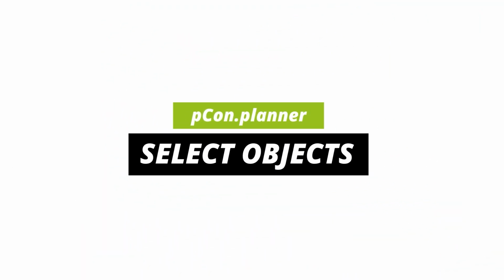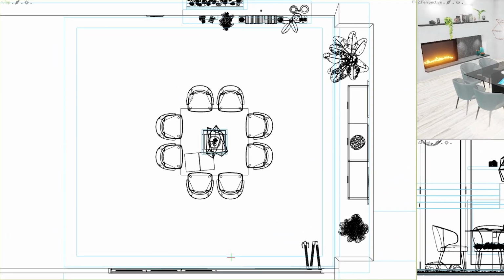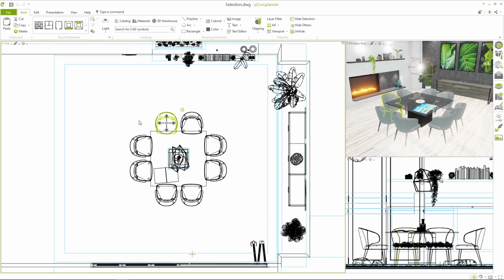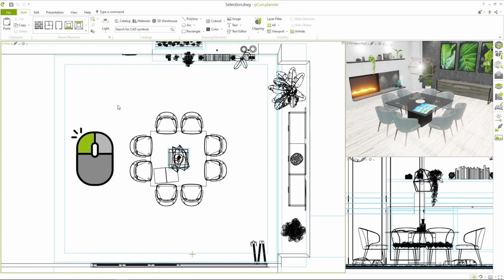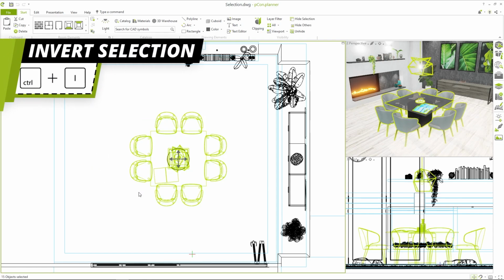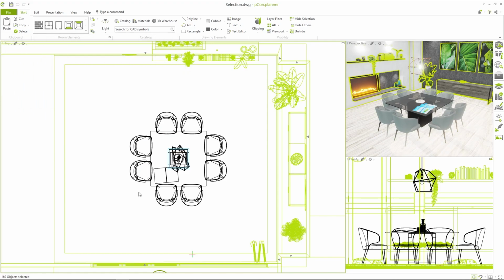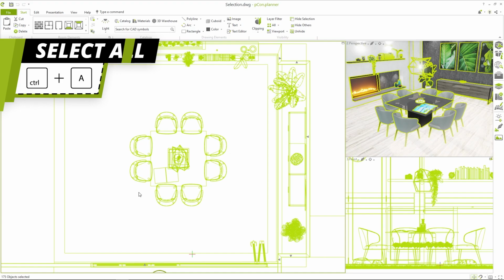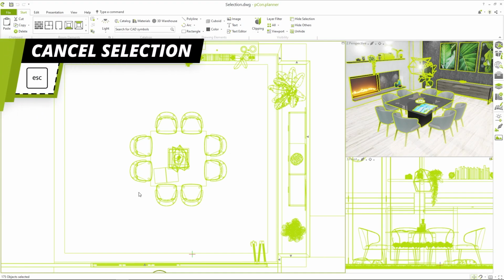Multiple Methods to SELECT OBJECTS in pCon.planner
In this tutorial, we shine the spotlight on a fundamental yet essential aspect of working with pCon.planner: Selecting Objects. Although it may seem simple at first glance, the ability to select objects skillfully and efficiently is the key to a seamless design process.

The selection of one or more objects forms the basis of every interaction in pCon.planner. From designing rooms, arranging furniture or moving the entire design in the planning - this video will guide you through various interaction concepts that will help you make your projects more precise.